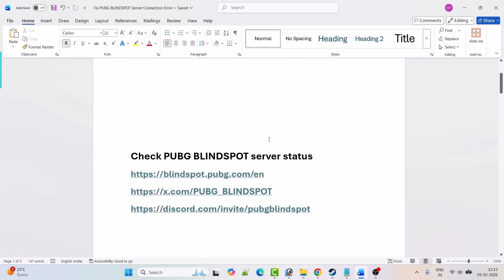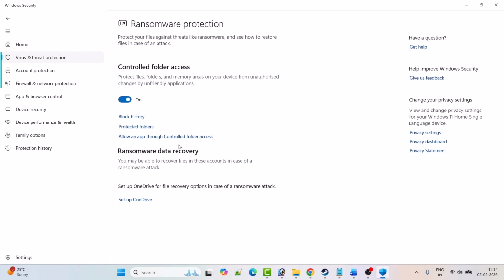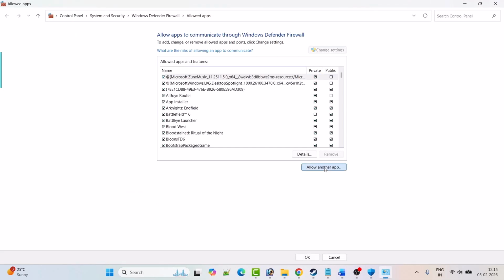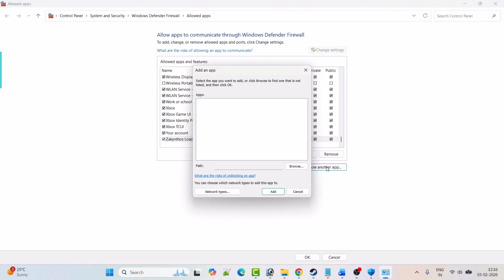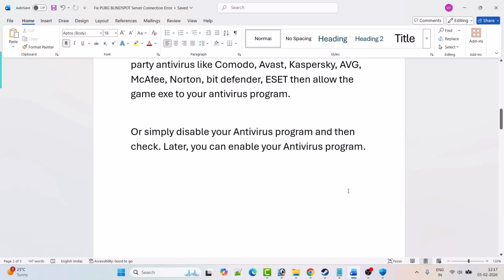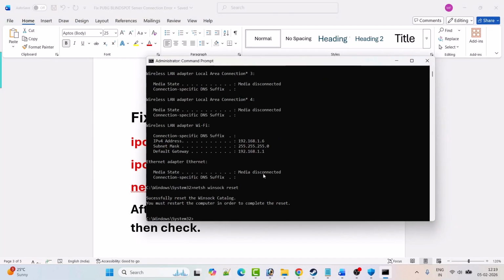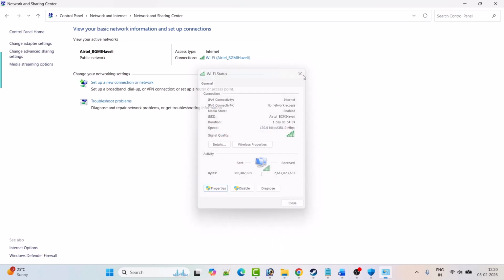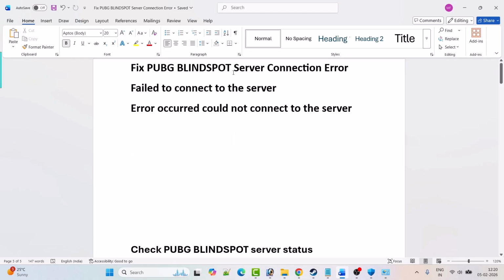Fix PUBG: BLINDSPOT Server Connection Error | Fix Failed to connect to the server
In This Video Guide, You Will Learn How To Fix PUBG: BLINDSPOT Server Connection Error. How To Fix PUBG: BLINDSPOT Failed to connect to the server. How To Fix PUBG: BLINDSPOT Error occurred could not connect to the server. How To Fix PUBG: BLINDSPOT Error GetCountryCodefailed.

CMD CODES TO FLUSH DNS:
ipconfig /flushdns
ipconfig /renew

I Hope any one of the fixes mentioned in the video would help you to solve PUBG: BLINDSPOT Server Connection Error.